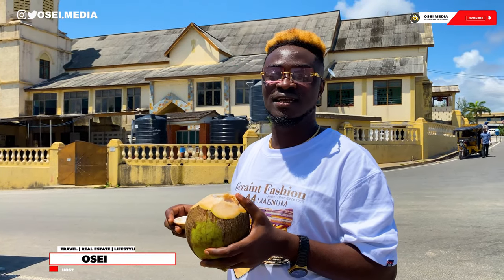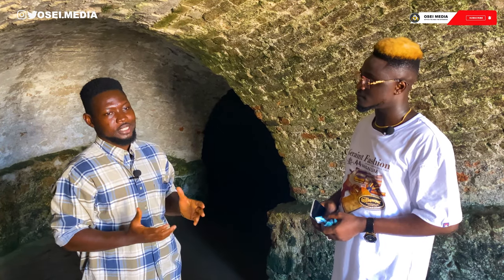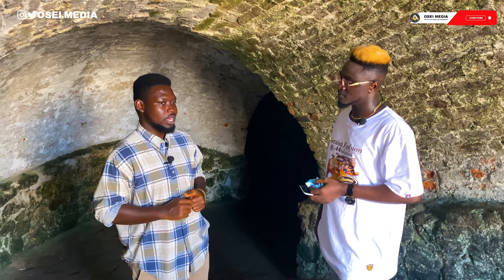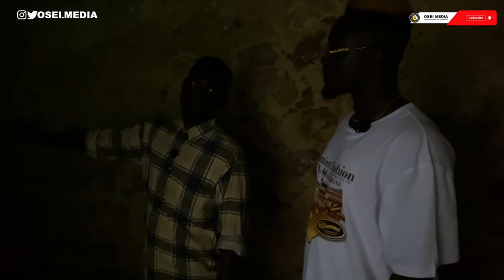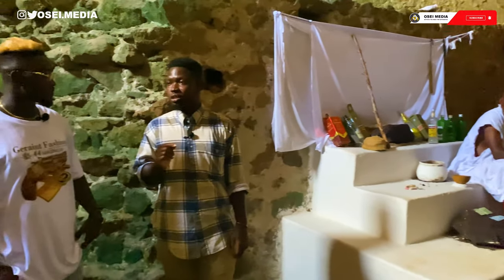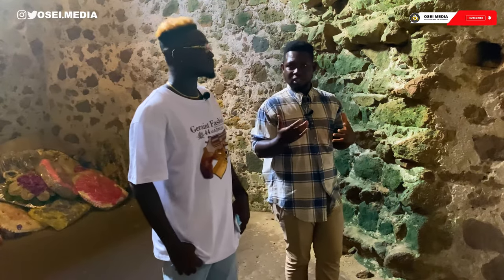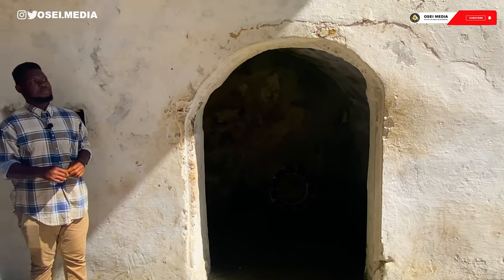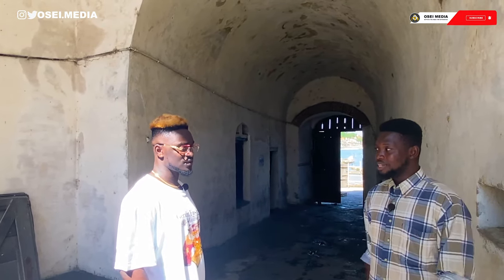SLAVE TRADE | SAD HISTORY OF MISERY AND PAIN AT THE CAPE COAST CASTLE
We're back again guys, in today's video I travelled to the one of the three major castles in Ghana; Cape Coast Castle, to tour and show you Ghana's Transatlantic Slave Trade History.

(Business only)

CAPE COAST CASTLE

SLAVE TRADE

SAD

PAIN

CAPE

COAST

TAKORADI

CASTLE

SLAVE

TRADE

TRANSATLANTIC

GHANA

WESTERN REGION

CENTRAL REGION